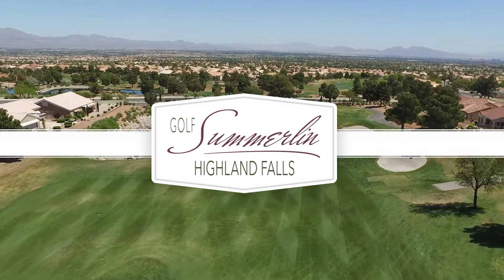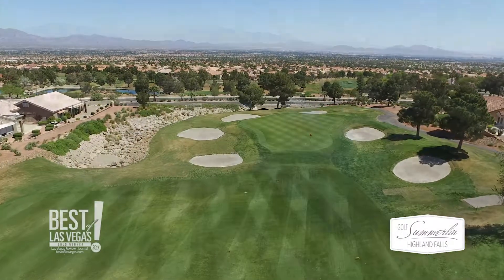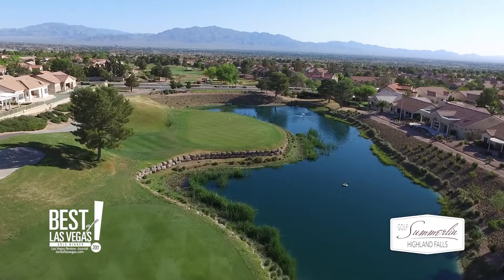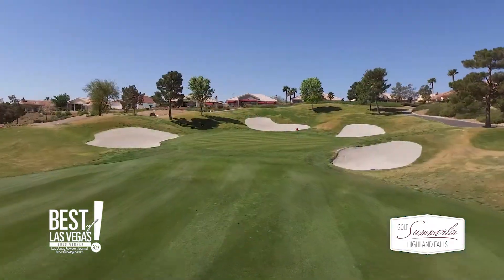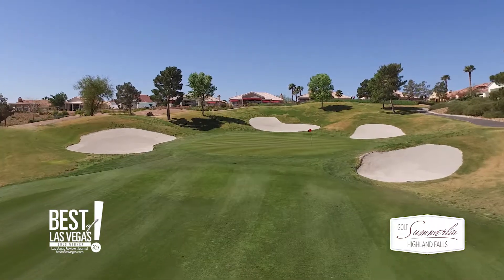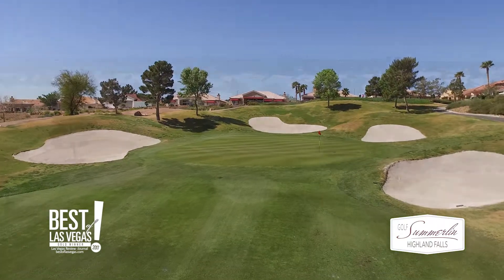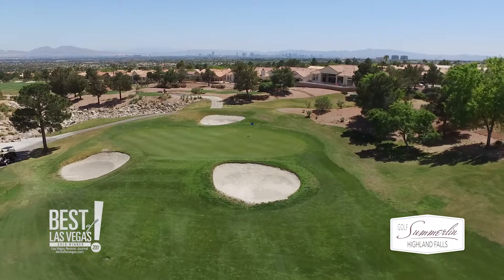Golf Summerlin Highland Falls